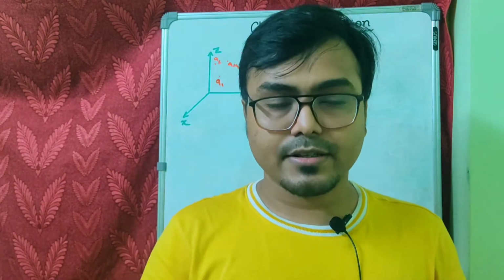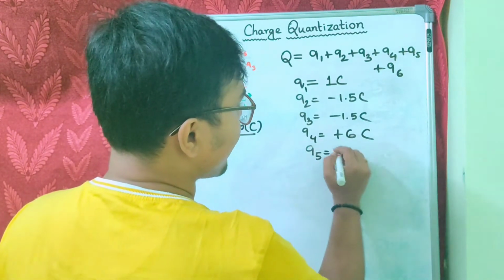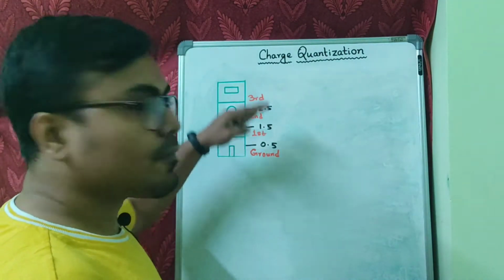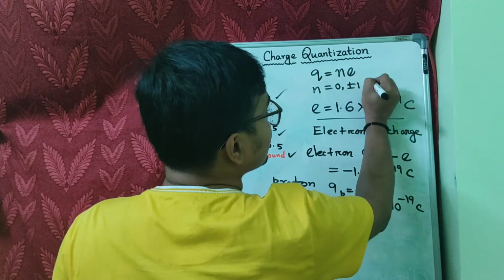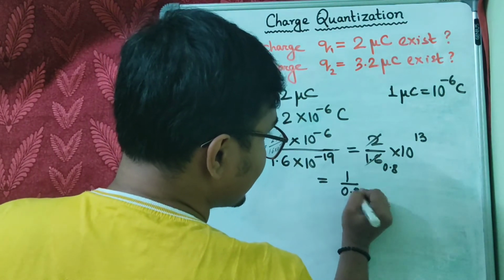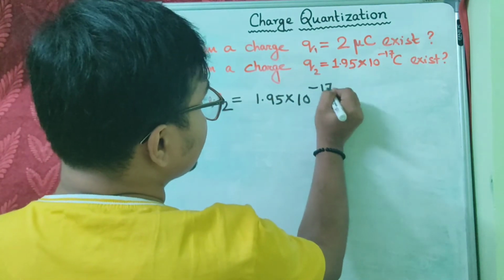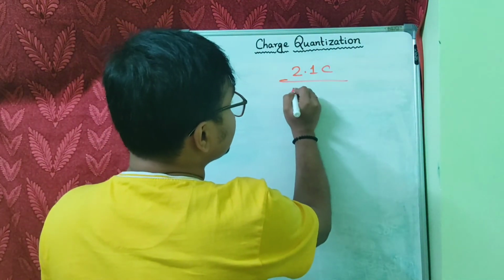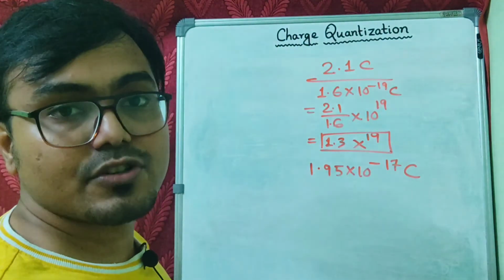| Higher Secondary Physics | Charge Quantization |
Details description on Charge Quantization

link
to clarify your doubts about Projectile Motion

♦check out the whole episodes of VECTOR

♦with Love
KAUSIK

👨‍🎓About Creator : Kausik passed Secondary and Higher Secondary exams with 90% above marks. He has passed B. Sc & M. Sc in Physics with first class marks from University of Calcutta.📚📖
 His Masters in Physic is from S. N. Bose National Centre For Basic Sciences. In S. N. Bose he started pursuing PhD.
 Later he cracked JRF🎓 and started pursuing PhD📘 in one of the eminent universities Jadavpur University, Kolkata.👨‍🔬
SRF, Kausik Chanda has published more than 10 research papers📝 in reputed journals.
He is the senior physics problem solver Expert in Chegg India. He has presented in several conferences. He has qualified GATE thrice.
He has been awarded with  🏅National Merit Scholarship by West Bengal Council of Higher Secondary Education & 🏅INSPIRE Scholarship by Department of Science & Technology of Government of India.

A great teacher he is who has been providing tuitions to students of class 11,12, NEET, JEE, UG Physics Honours.